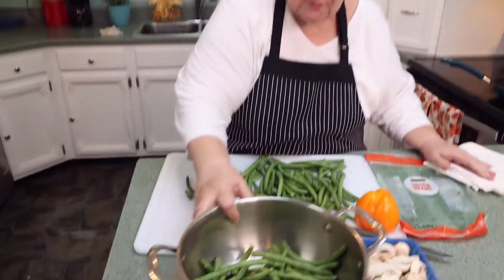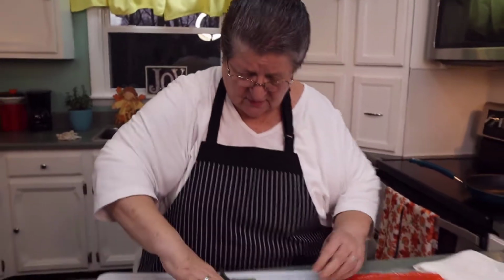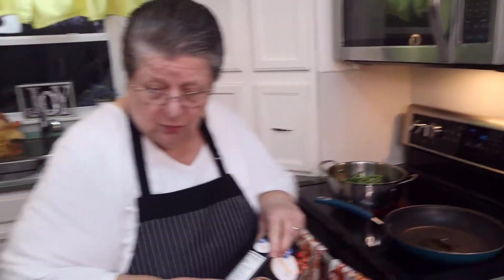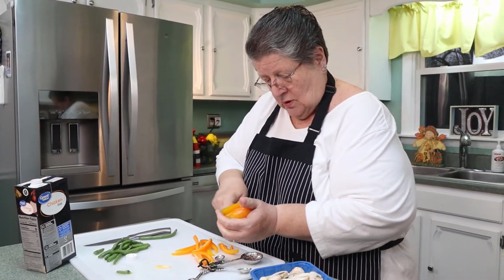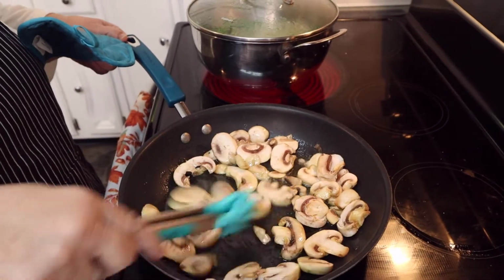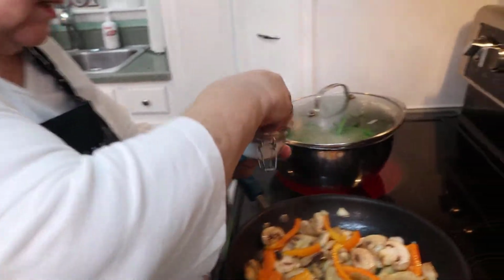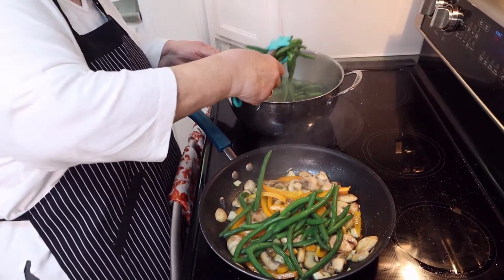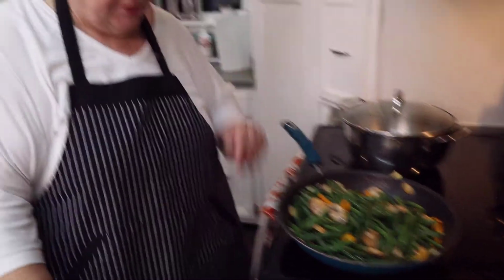French green beans taken to a new level!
French green beans recipe (perfect for family get togethers!